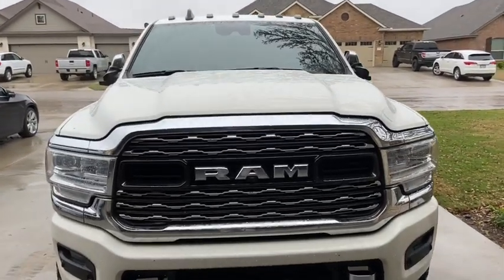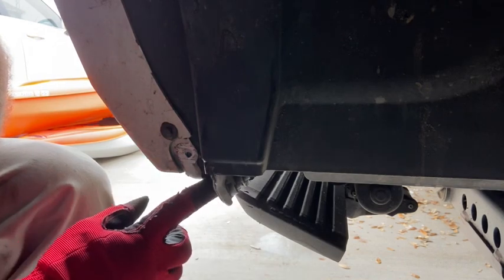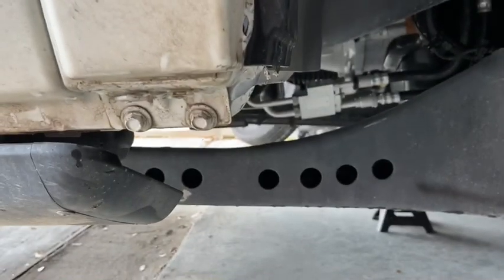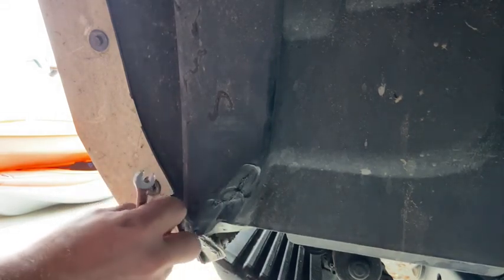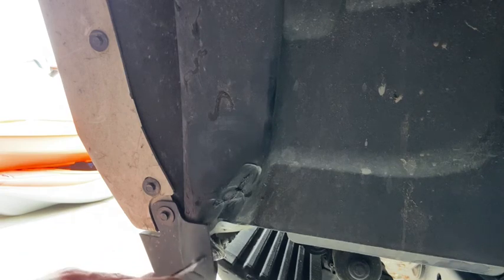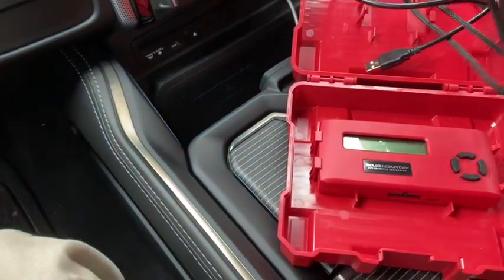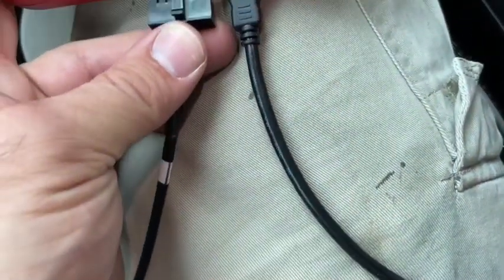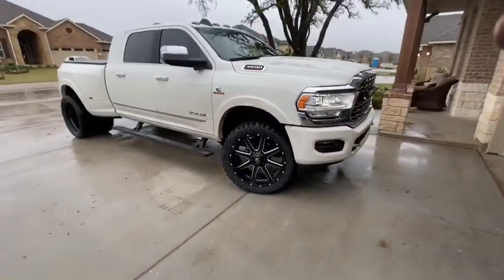35’s on a Stock 2019 Ram 3500 Dually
24” Rims